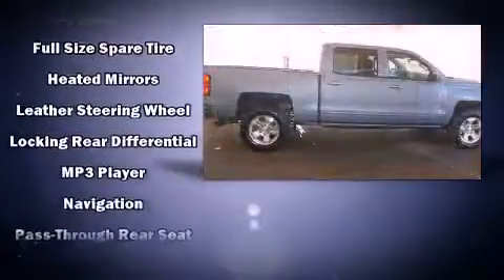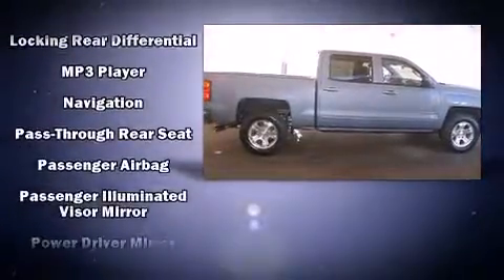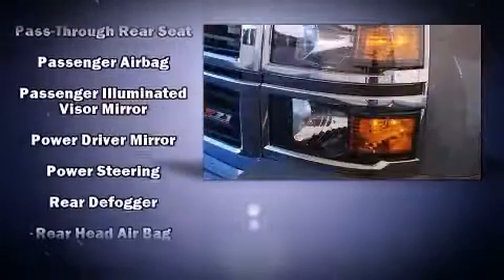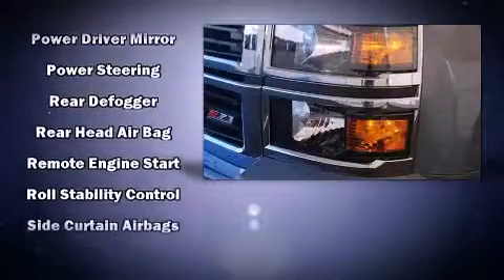2015 Chevrolet Silverado 1500 LT in San Diego, CA 92111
Take command of the road in the 2015 Chevrolet Silverado 1500. Smooth gearshifts are achieved thanks to the powerful 8 cylinder engine, and for added security, dynamic Stability Control supplements the drivetrain. Four wheel drive allows you to go places you've only imagined. Chevrolet prioritized fit and finish as evidenced by: delay-off headlights, front and rear reading lights, 1-touch window functionality, a trip computer, air conditioning, cruise control, and a split folding rear seat. Side curtain airbags deploy in extreme circumstances, shielding you and your passengers from collision forces. Our aim is to provide our customers with the best prices and service at all times. Stop by our dealership or give us a call for more information.